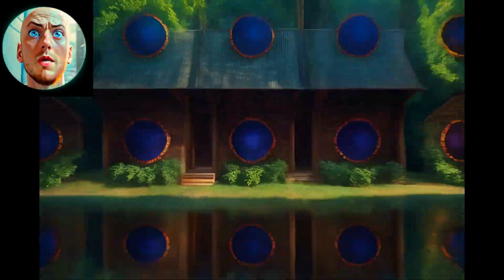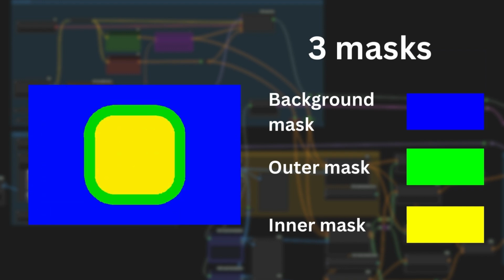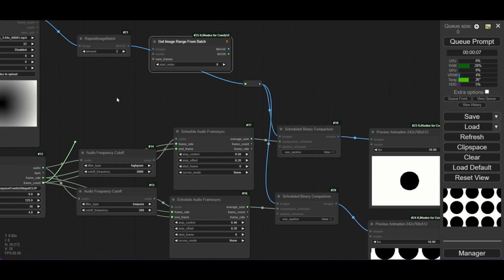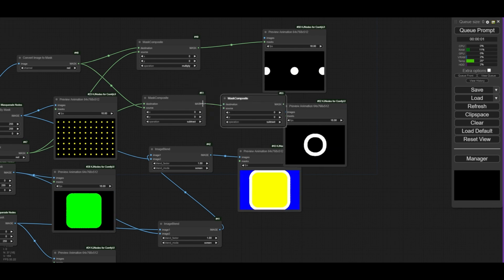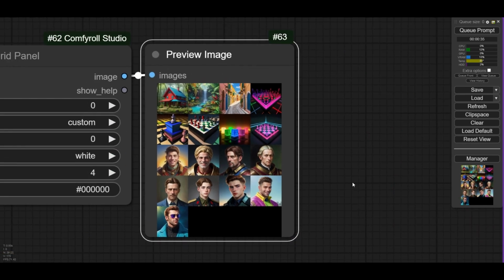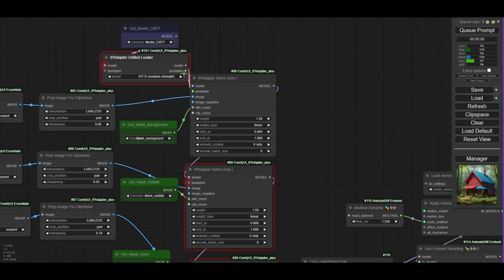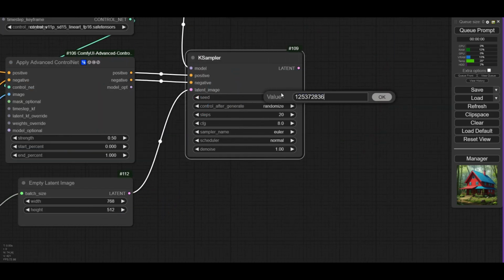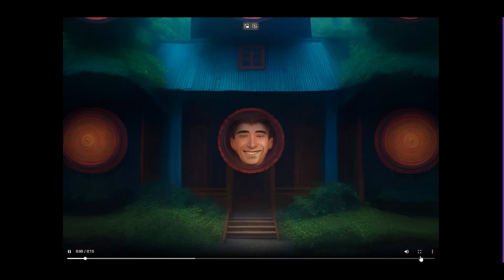Audioreactive AnimateDiff video clips with ComfyUI (AI Music Videos)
Create unbelievable visuals for music videos using this audio reactive workflow for ComfyUI and AnimateDiff.

Using the audio nodes from SaltAI, masks can react to different audio frequencies following the rhythm of the music. In combination with IP Adapter and AnimateDiff, exciting video clips and compositions can be made.

Unleash the power of Stable Diffusion with ComfyUI and AnimateDiff.

The best ai animation tutorial!
Learn how to make comfyui animation workflow
and use controlnet stable diffusion prompts
ComfyUI: best open source animation software for pc

🎵Music
Song: Bike Box, Artist: Kia, Music by: CreatorMix.com
It's Our Time, Music by CreatorMix.com